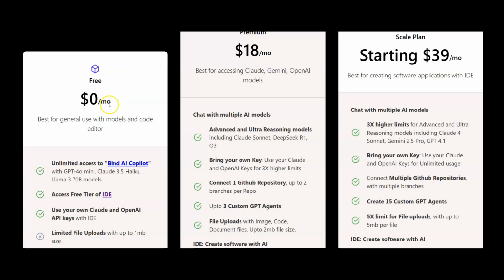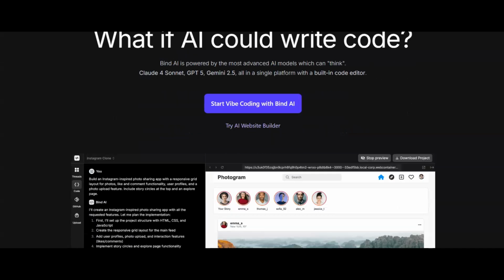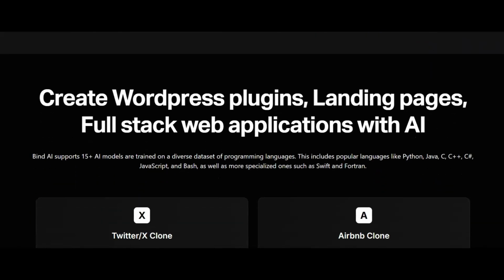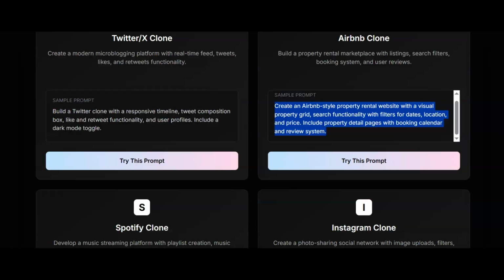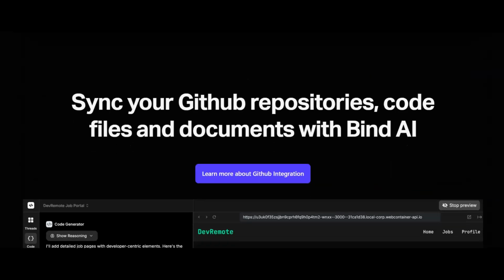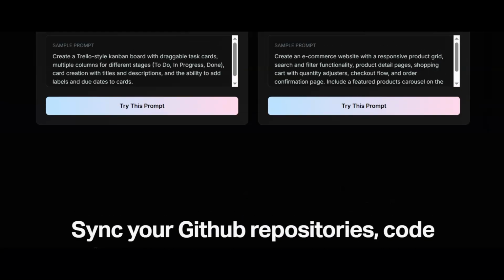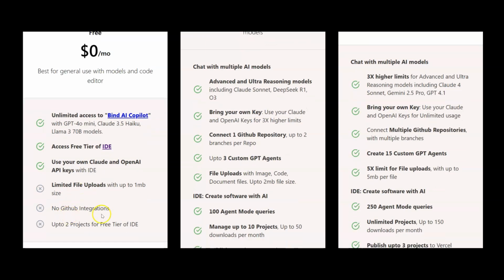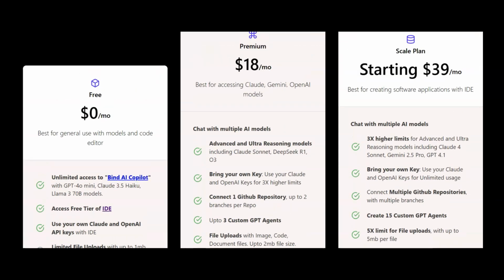Bind AI | Build AI Apps in seconds | n8n AI automation alternative